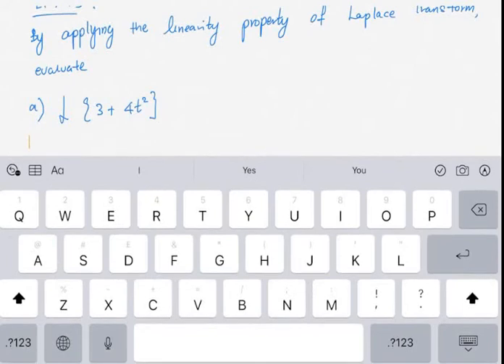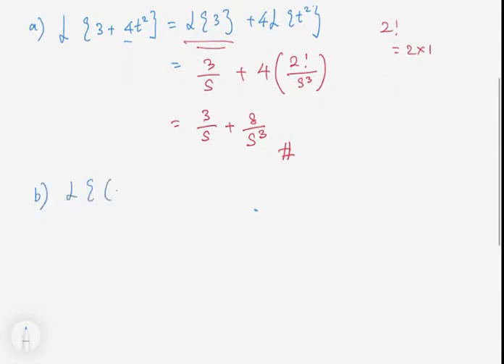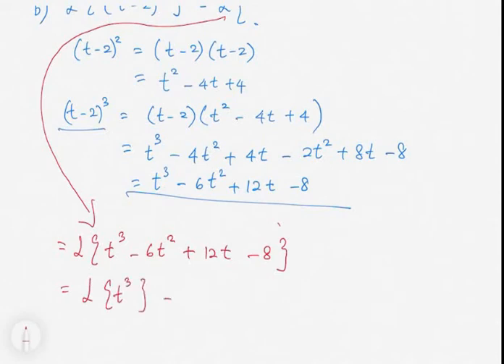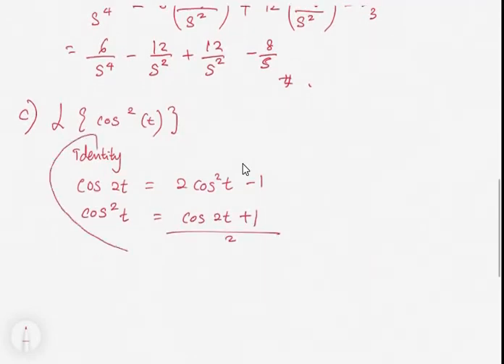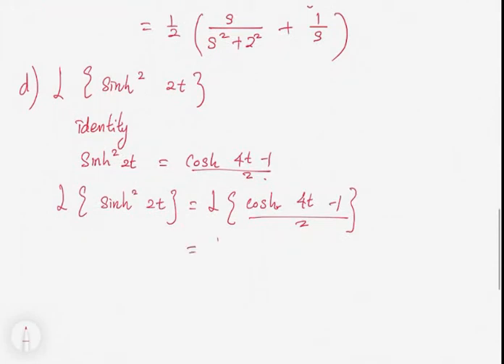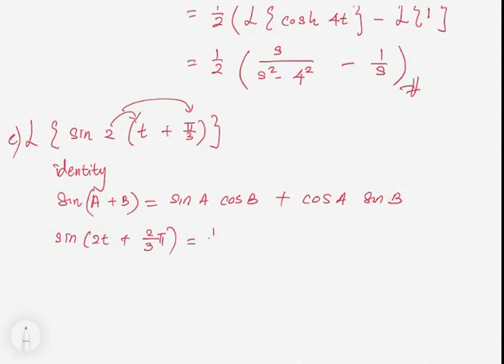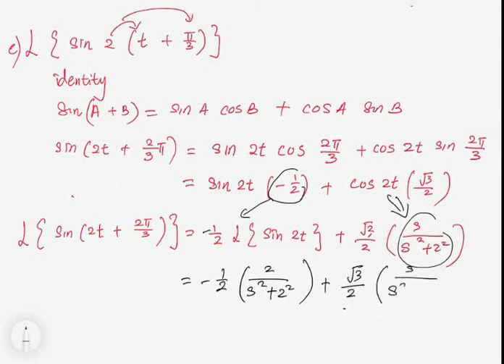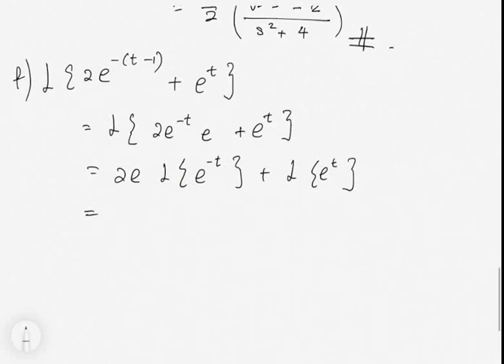LT by properties Ex 4 3